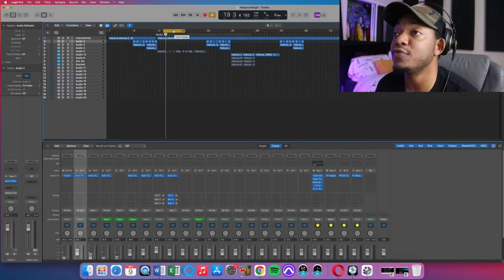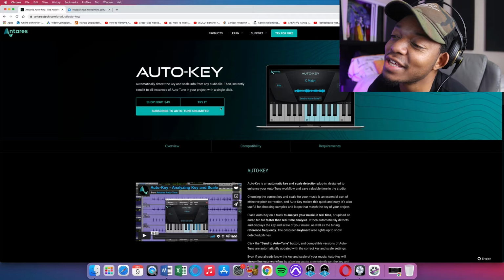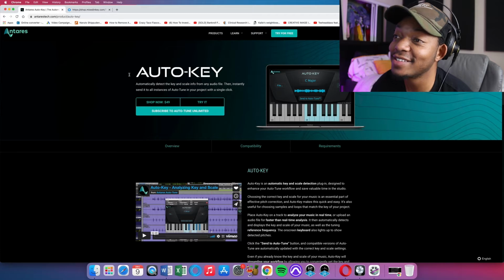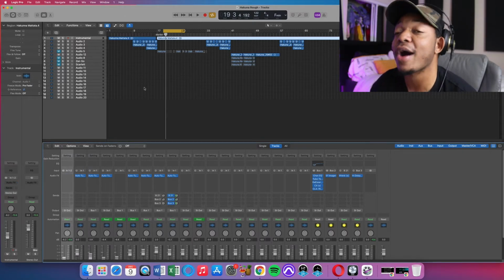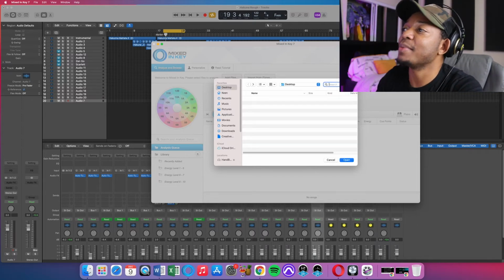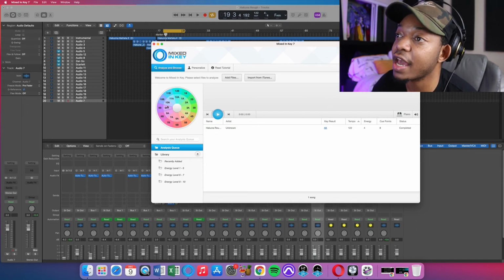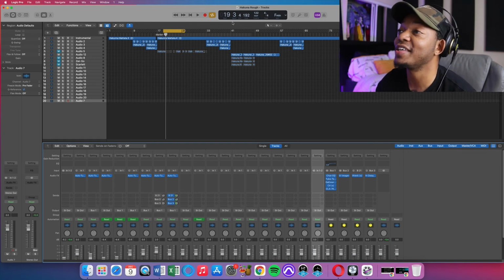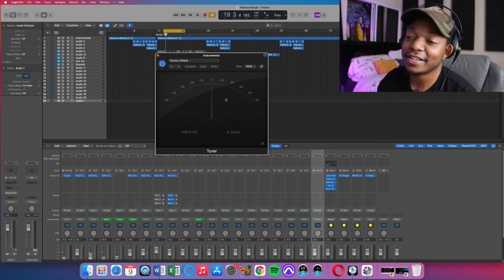How To Find The Key To Any Beat on Any Daw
Thank you guys for watching How To Find The Key To Any Song on Any Daw